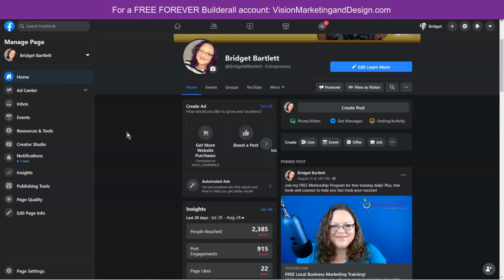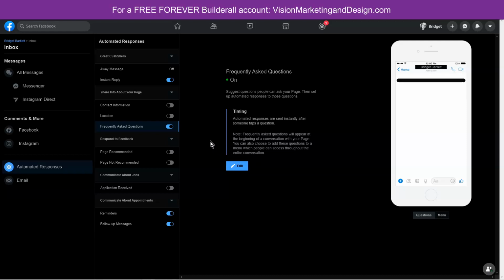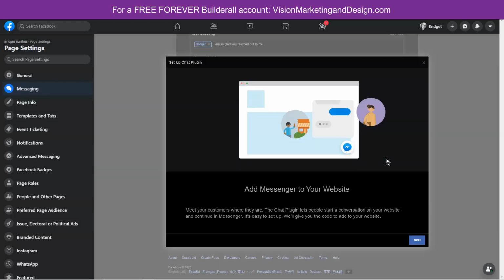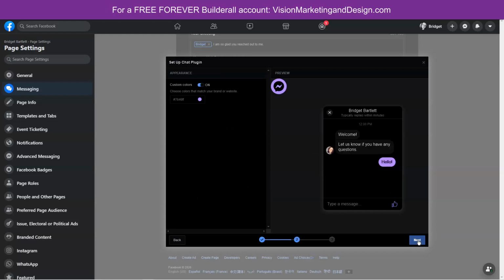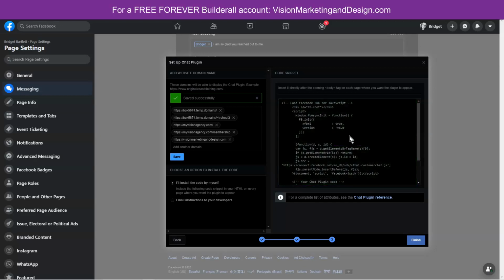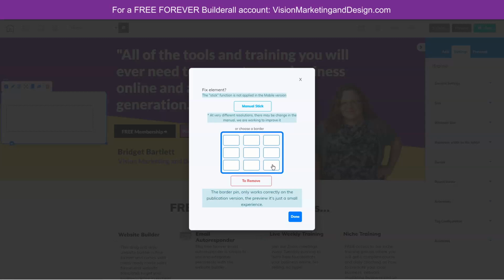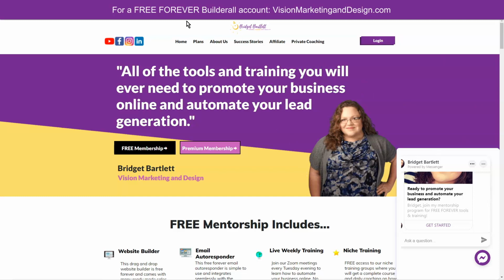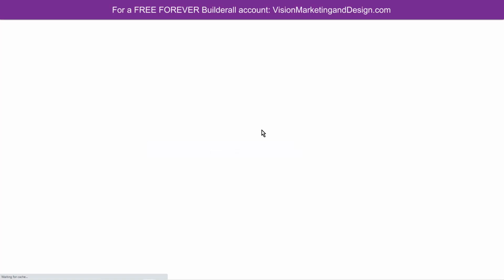Add Facebook Messenger to website ✨NO PLUGINS! COPY & PASTE✨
✅  Best Tools